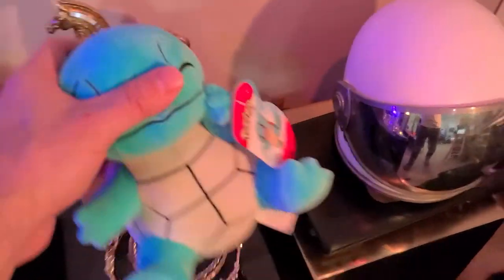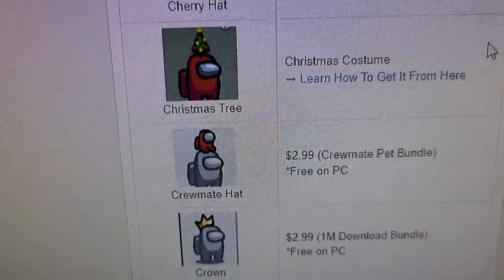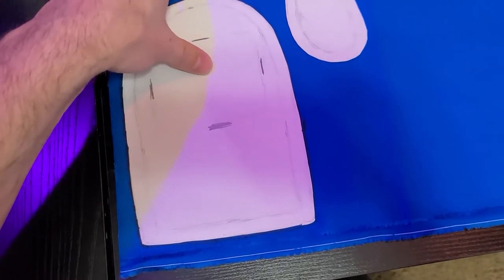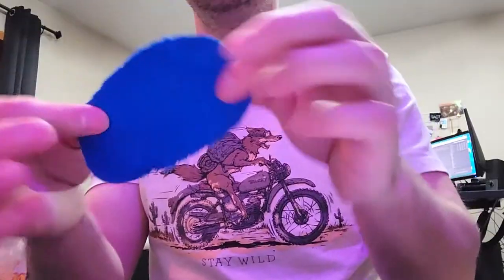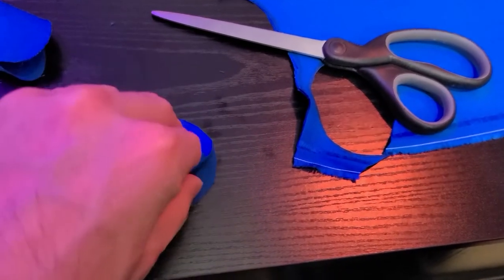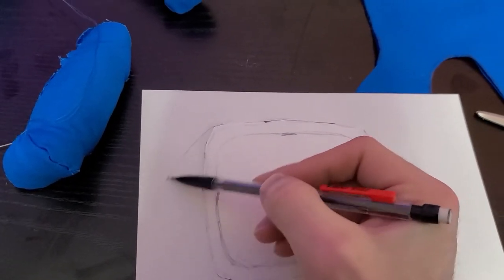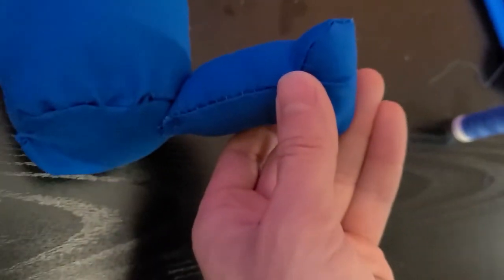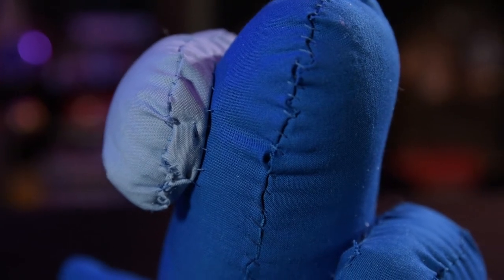DIY Among Us Crewmate for Cosplay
Learn to hand sew your very own Among Us crewmate for your costume or cosplay!

All measurements include the sewing border. Let me know how your project turns out in the comments!